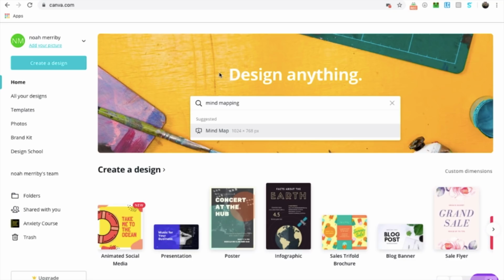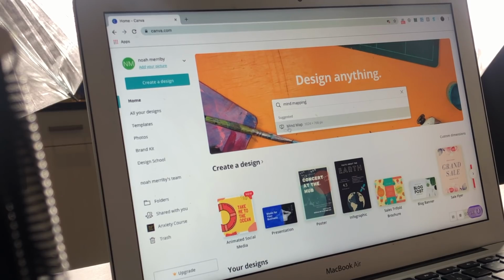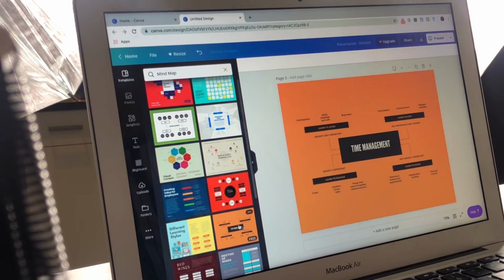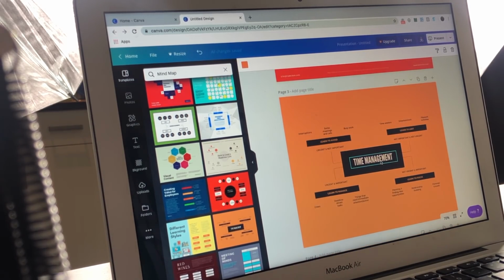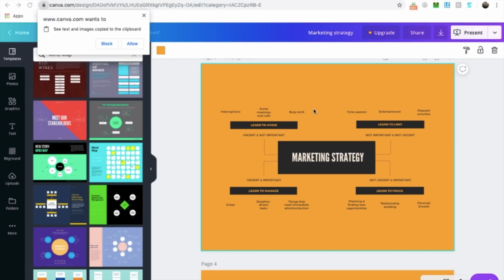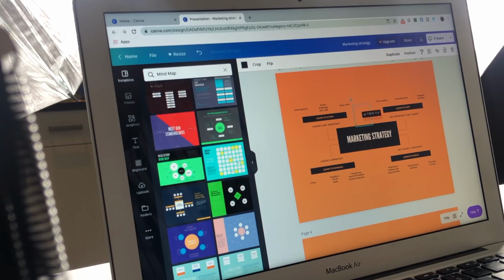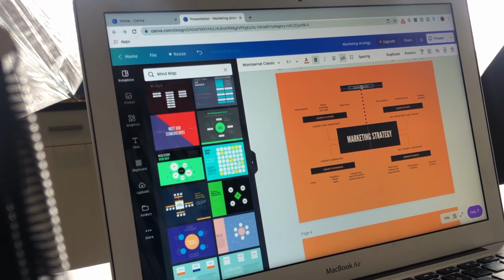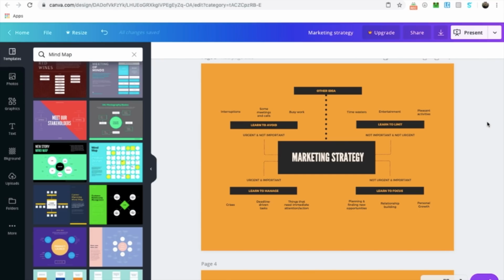Mind Mapping Tutorial - Explore Mind Mapping Examples To Help You Mind Map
If you want to learn more about mind mapping tutorials check out my online course!

Mind Mapping is a life changing system that each and every person can follow and adapt to. In this video you are going to explore a mind mapping tutorial to learn how you can do mind mapping, how to build a mind map, and how to effectively use mind mapping in your everyday life.
Imagine being able to take control of your career, your school or learning, your goals and new year resolution, your fitness journey and extracurricular activities. Imagine taking all the racing thoughts you have on a daily basis and make sense out of them. Mind Mapping will make all of this possible. In This Course you will learn first and foremost about your brain's learning ability, the learning stages and the effective learning processes you go through. Mind Mapping will give you the ability to change the way your mind processes and implements information in all the different areas in your life the involves learning, and you know best that learning, in life is a universal and crucial element of progress.